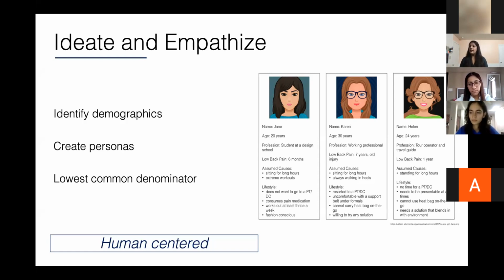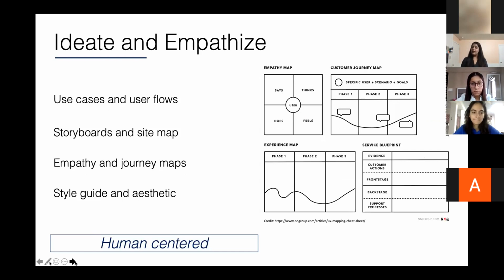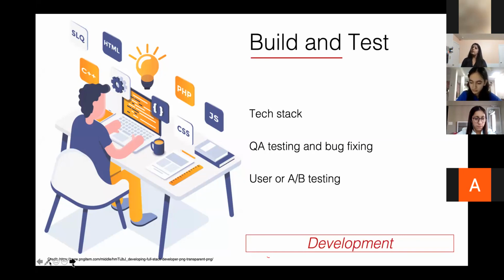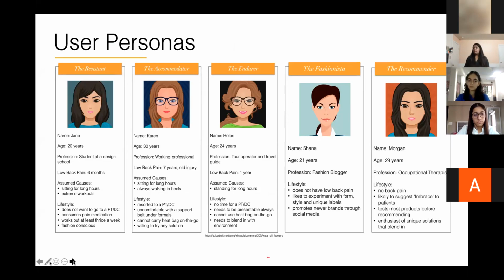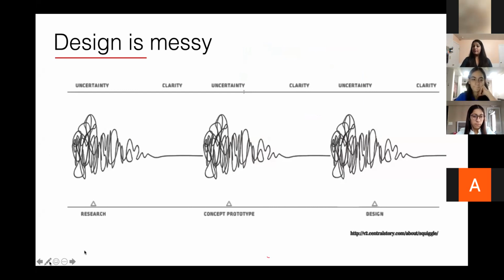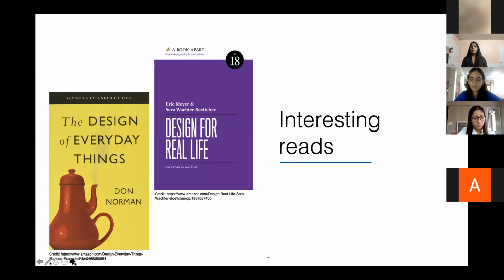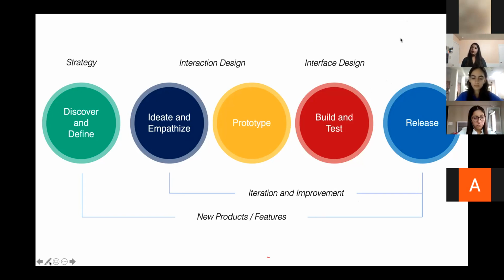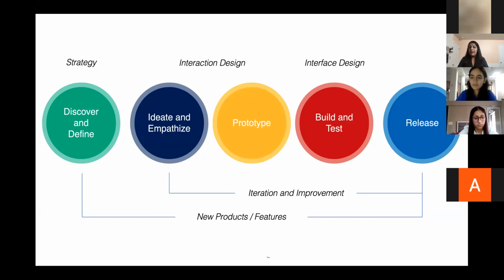Design and Implementation